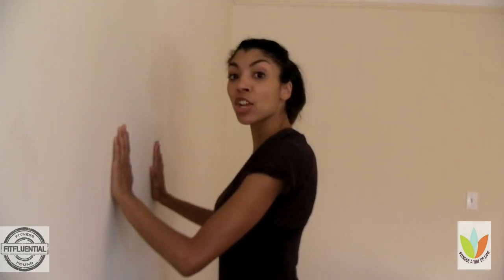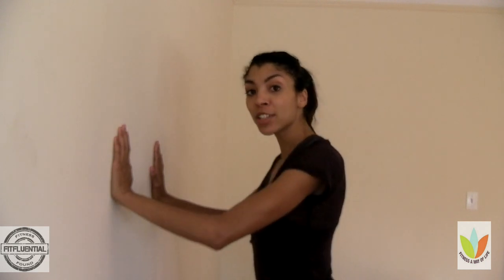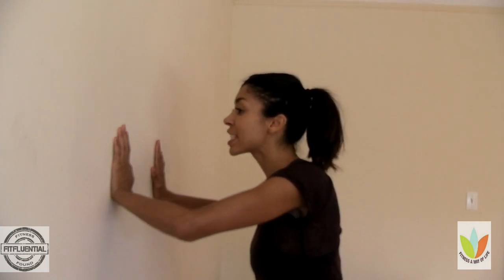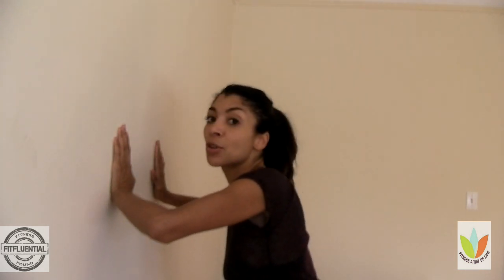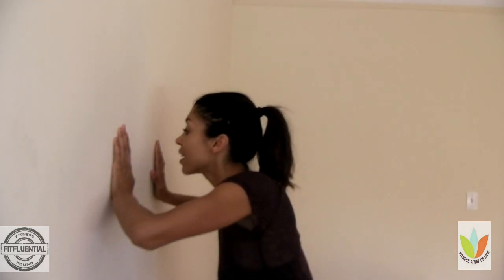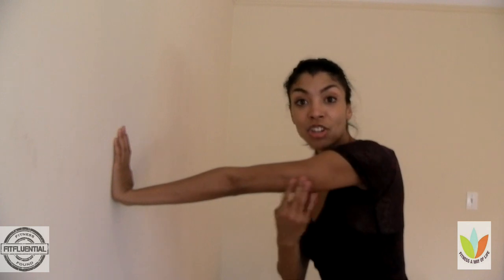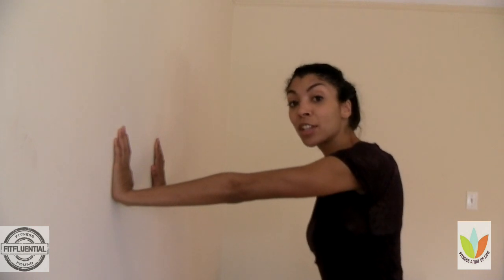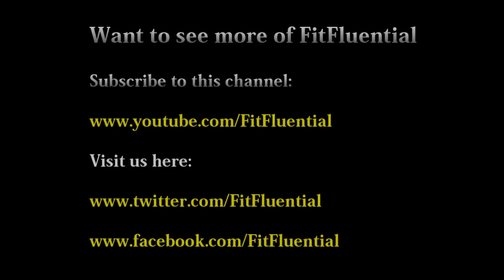FitFluential MOVES:How to fit in fitness at home and work beginner workout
The FitFluential MOVES: How to fit in fitness at home and work beginner workout is featured on FitFluential Moves, to show how beginners can fit in fitness around the holidays. These total body exercises utilize your own body weight for resistance so you can get fit outside of the gym.

A total body beginner instructional video on how to fit in fitness over the holidays. This video is part of the new FitFluential MOVES youtube channel.